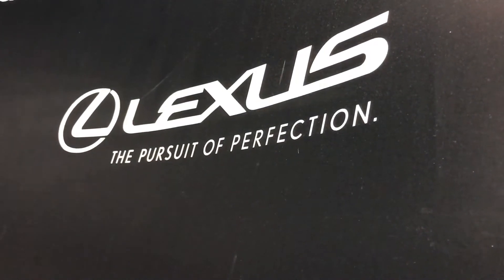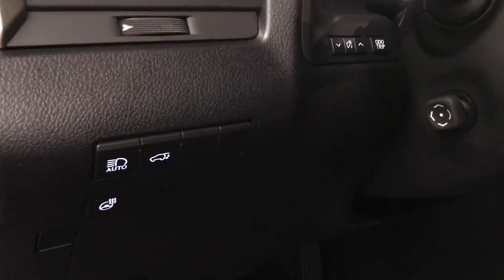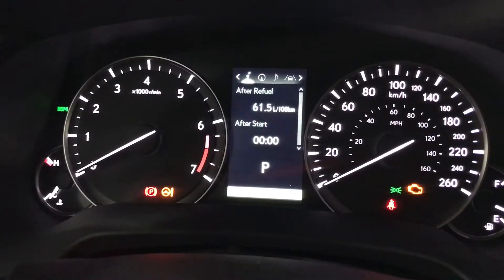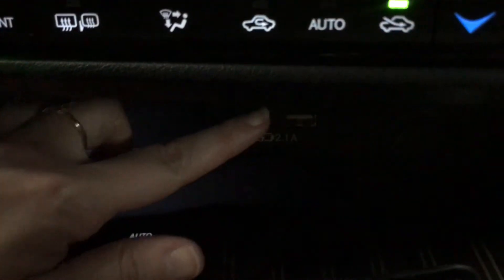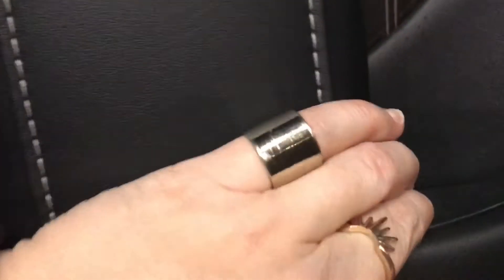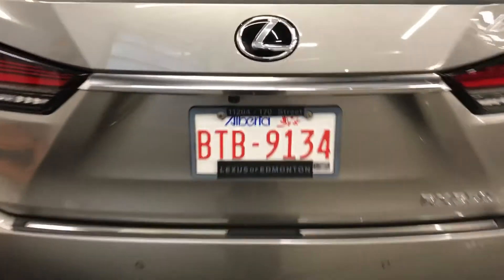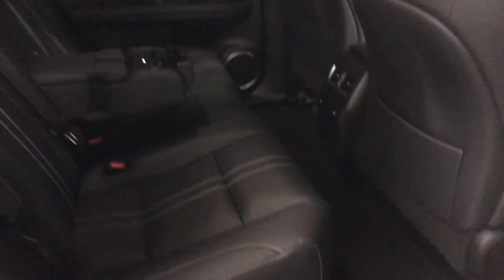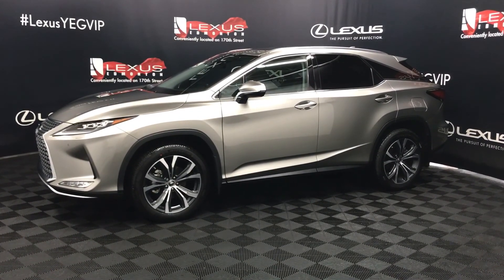Demo 2022 Lexus RX 350 LUXURY PACKAGE SUV AWD Atomic Silver | Lexus of Edmonton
2022 LEXUS RX 350 Edmonton, AB
Stock# L19249